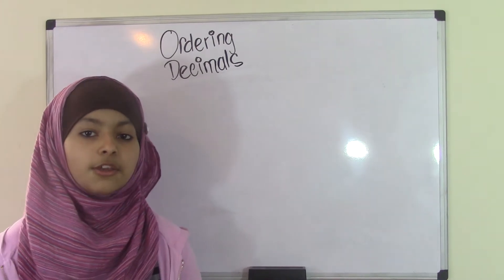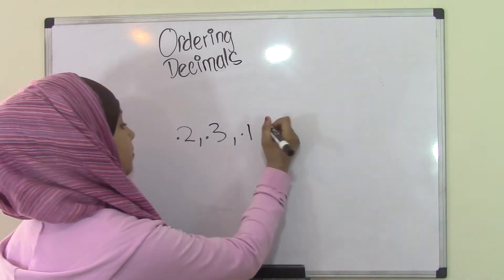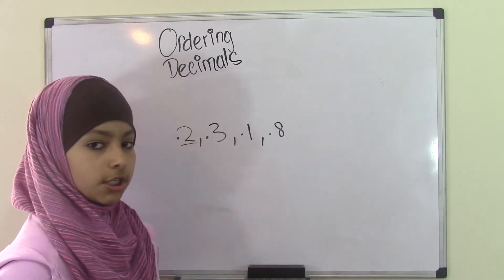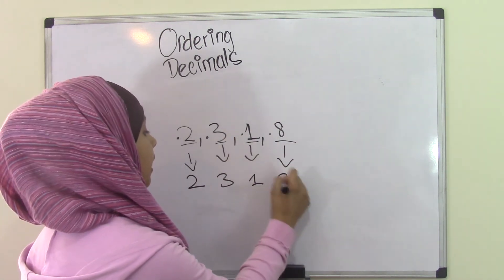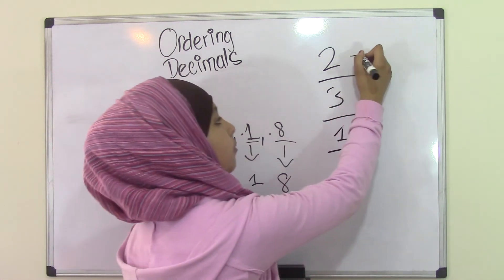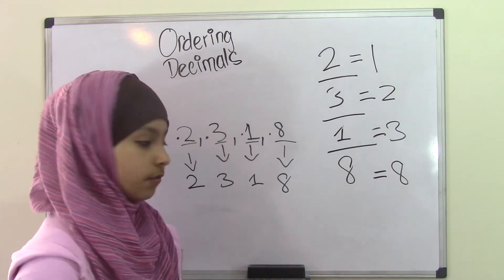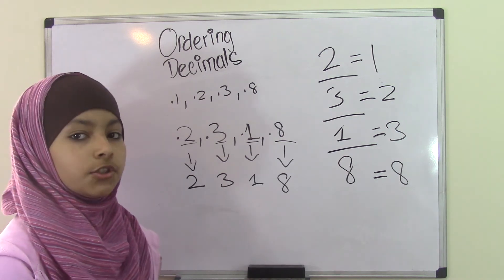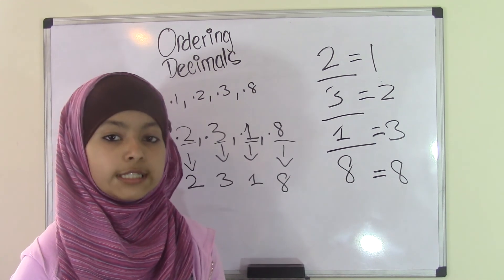5th Grade Math: Ordering Decimals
In this video, you will learn the basics of ordering decimals and learn how to make decimals less complicated-looking!

7th Grade Math (Common Core Math) is all about teaching Seventh grader student Math skills

6th grade math
5th grade math